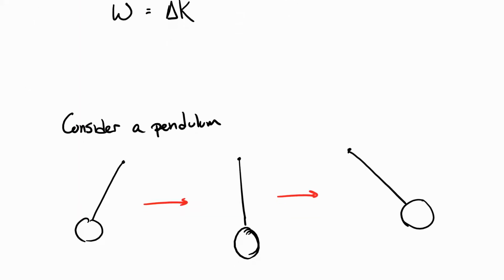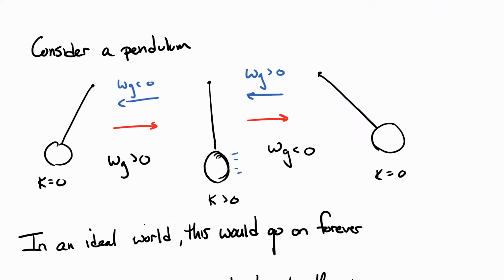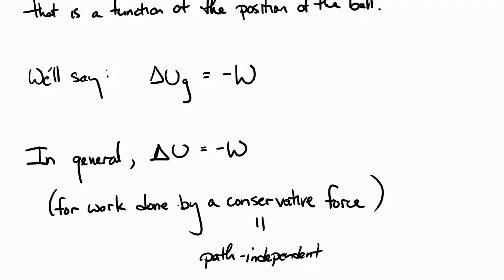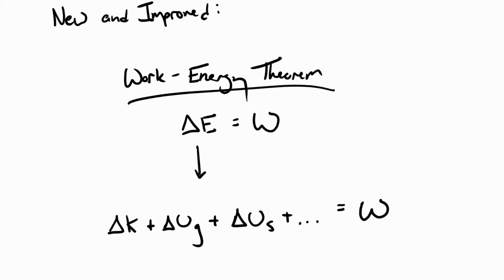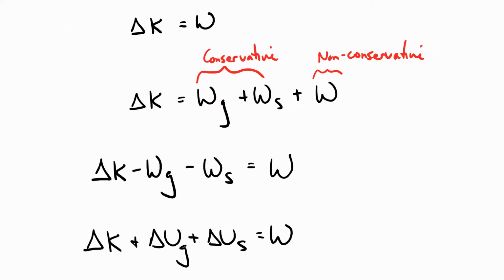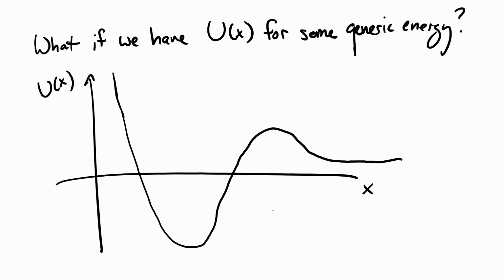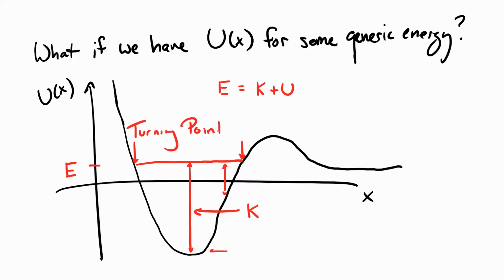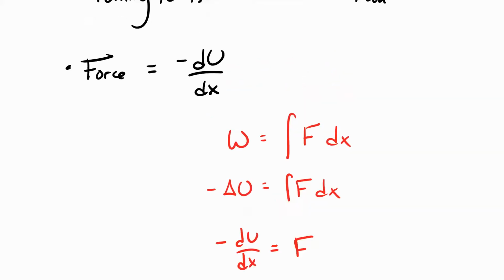Potential Energy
An introduction into potential energy functions for AP Physics